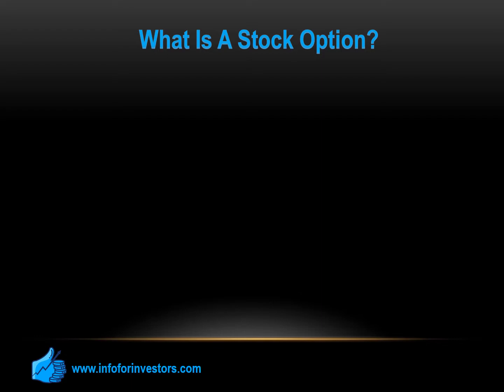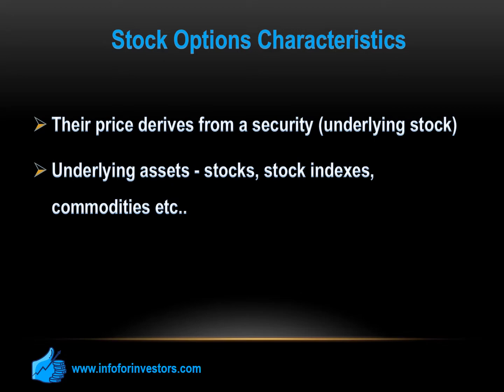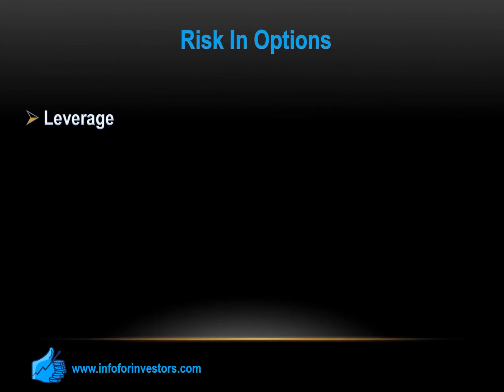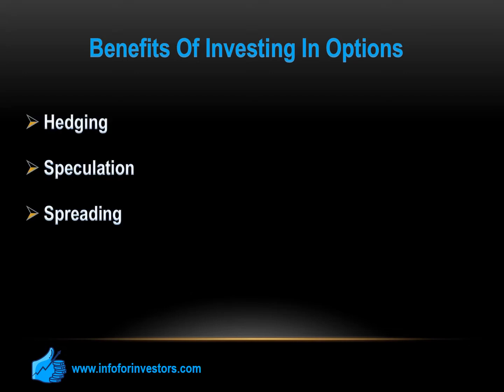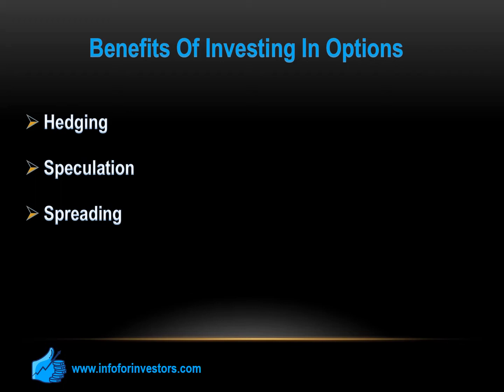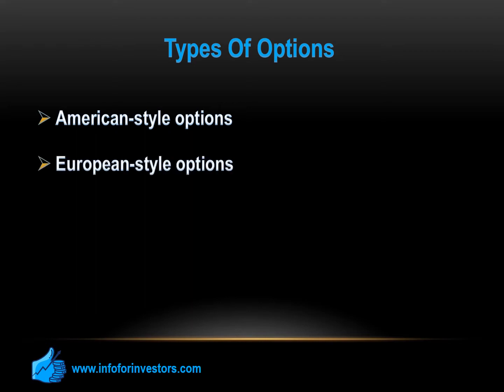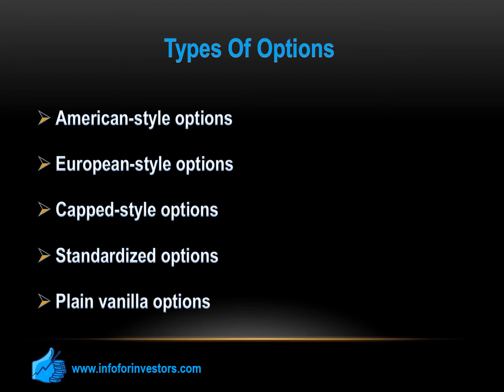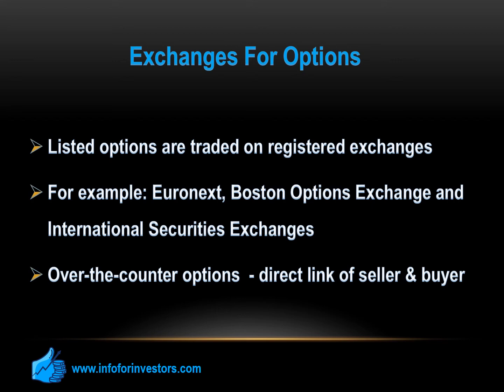Stock Options For Beginners - How It Works, Put Vs Call, Benefits & Risks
Read & Learn More ⬇️⬇️⬇️

Timeline:

00:00 Intro
00:13 What Is A Stock Option?
00:40 Stock Options Characteristics
01:55 What Is The Idea Of Calls and Puts?
02:40 Risk In Options
03:33 Benefits Of Investing In Options
06:12 Types Of Options
08:11 Exchanges For Options

Beginners

Compare Brokers

🙏 Follow us 🙏